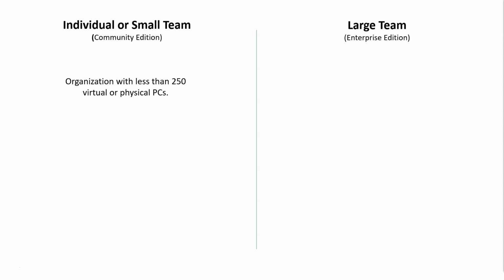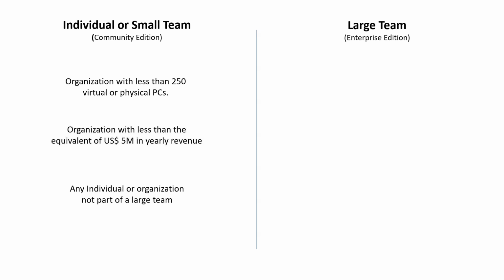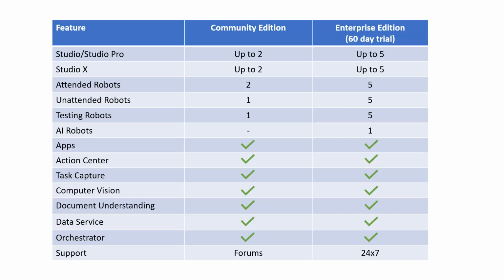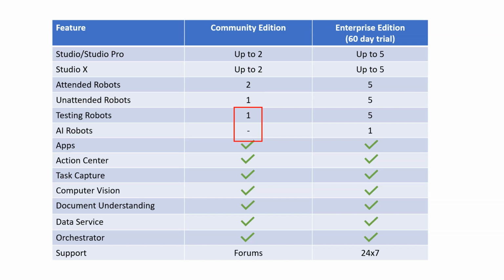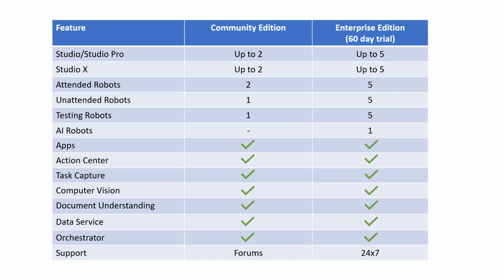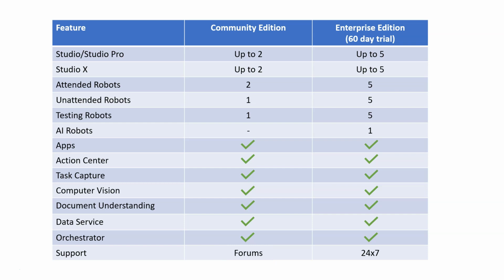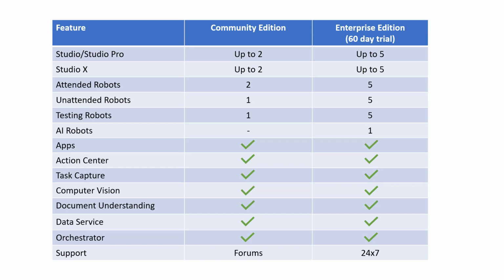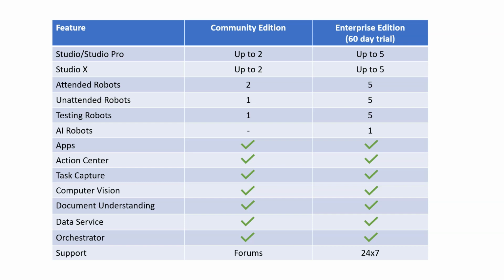Can you use UiPath for free?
In this video, we'll look at exactly what is included in the Community Edition of UiPath, and who is allowed to use it.

0:00 Introduction
0:55 Who qualifies for UiPath Community Edition?
2:22 Who doesn't?
2:34 What's included in the two license types?
6:05 Summary and What's next?